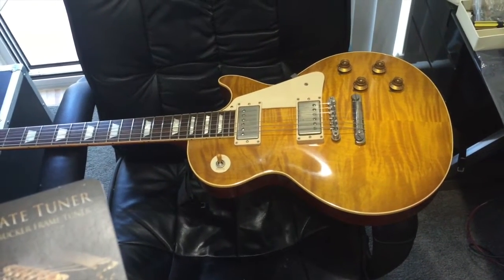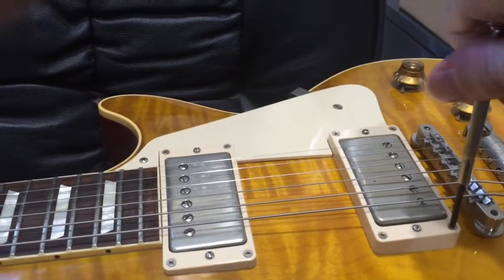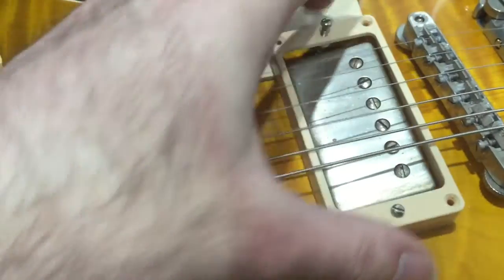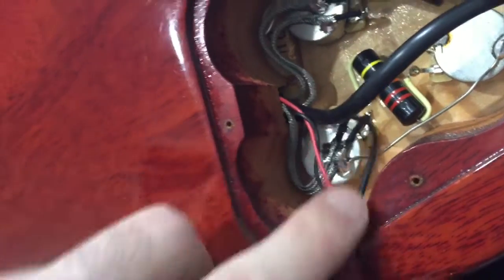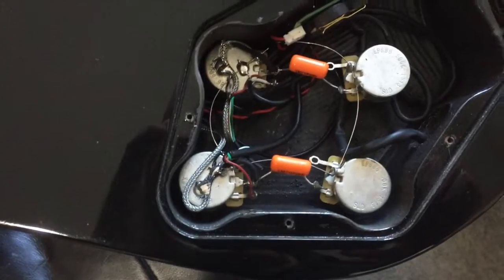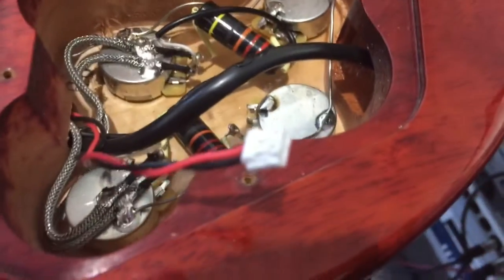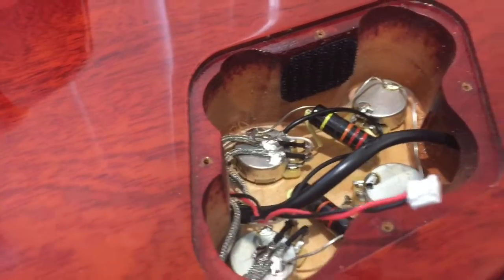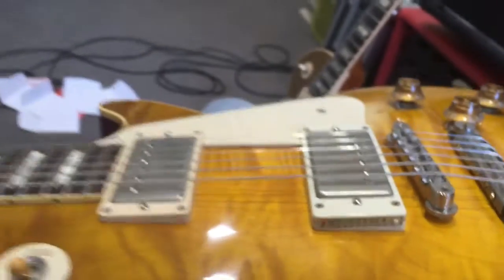Shadow e-tuner review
Shadow's E-Tuner HB-T allows you to transform any humbucker electric guitar into an accurate onboard tuner. The Shadow SH E-Tuner HB-T sits inconspicuously inside a humbucker frame - I'll show you what it does & how to install it.